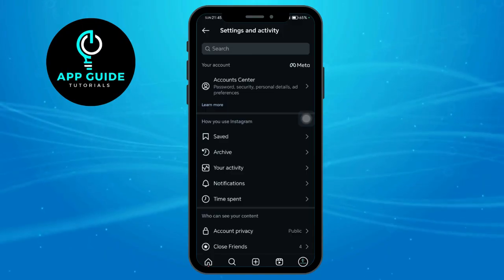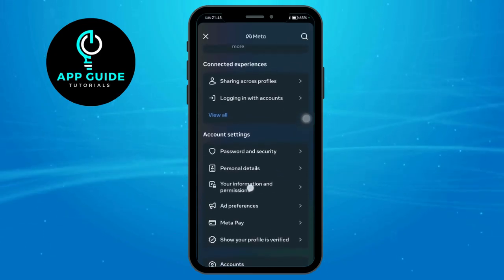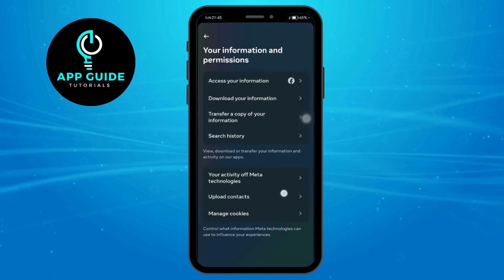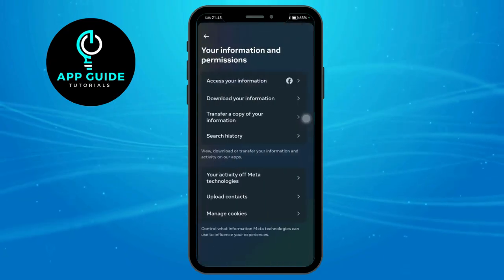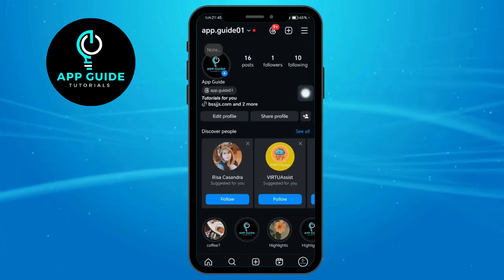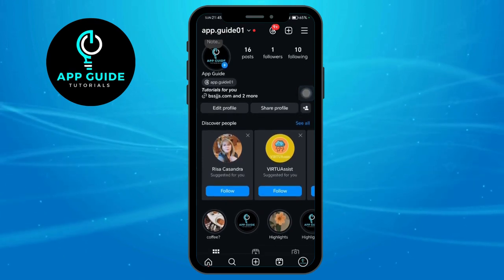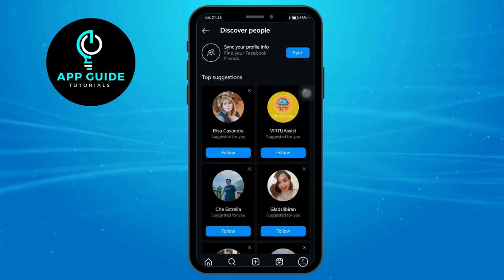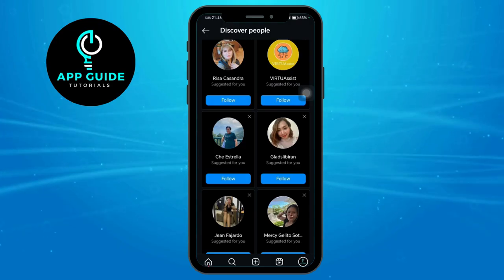How to Find Your Phone Contacts on Instagram | Android Tutorial (2027)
Looking to find your phone contacts on Instagram? This Android tutorial will guide you through the steps, making it easy to connect with friends and family already on the platform. I'll show you how to sync your phone contacts and discover people you may know, all within a few taps.

In this tutorial, you'll learn:
How to sync your phone contacts with Instagram on Android.
Step-by-step instructions to find and follow your contacts already using Instagram.
Tips for managing your contact sync settings to maintain privacy.

Connect with your phone contacts on Instagram easily—follow these steps to discover and connect with friends right away!